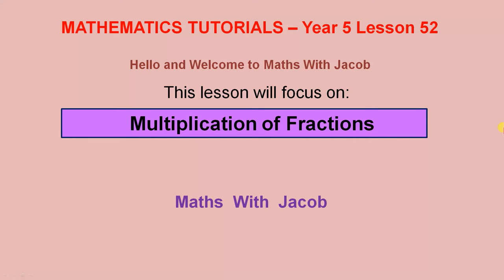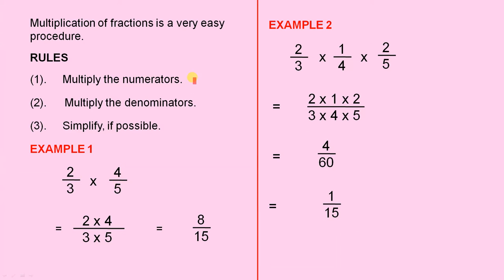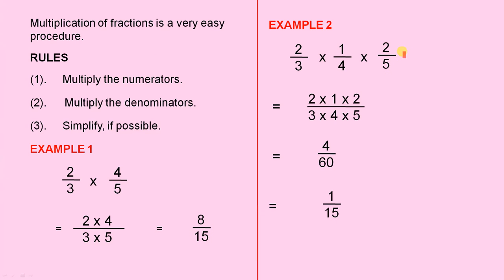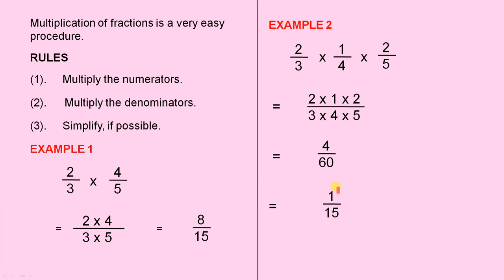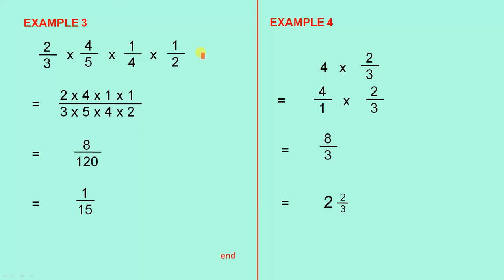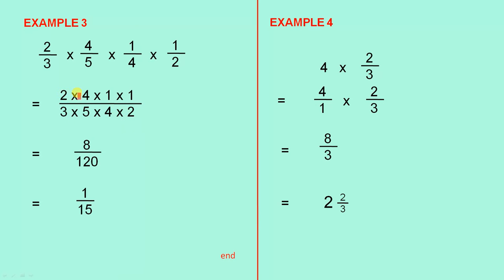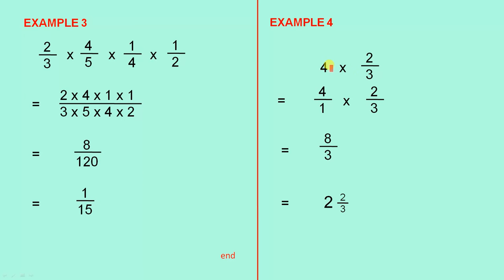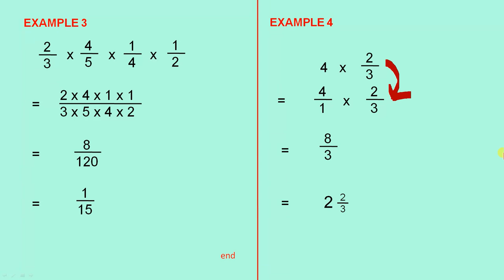Multiplication of Fractions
this video shows how to multiply simple fractions together.